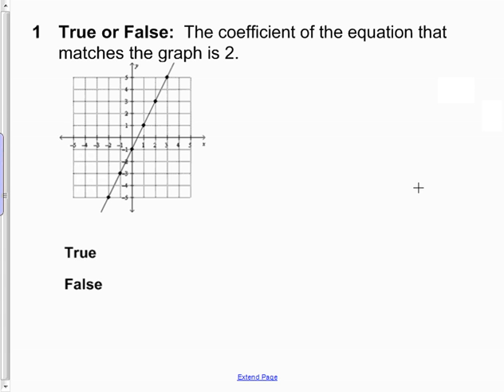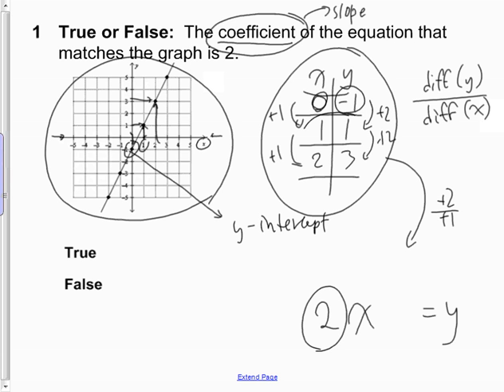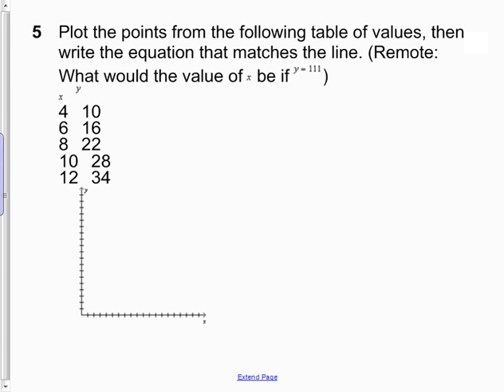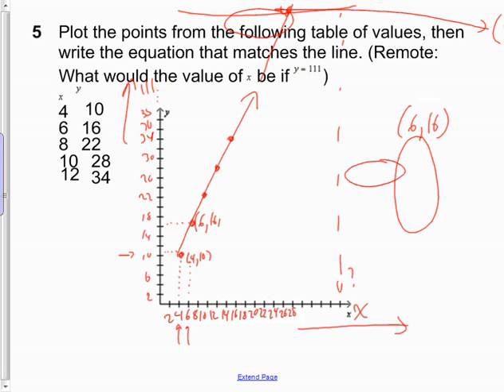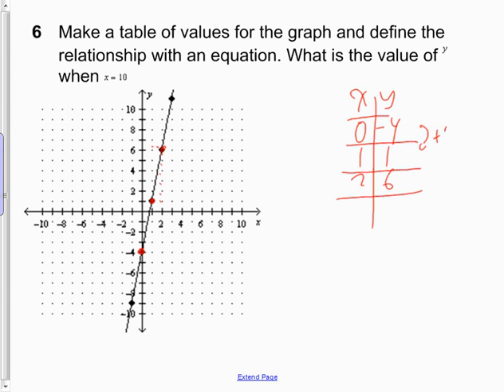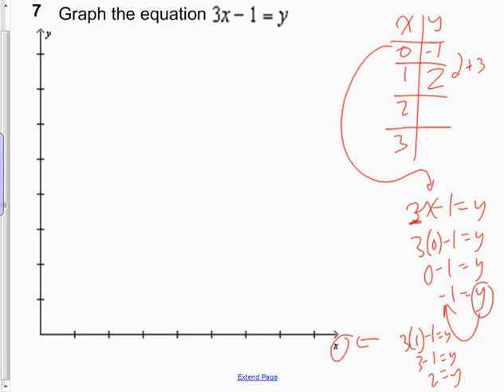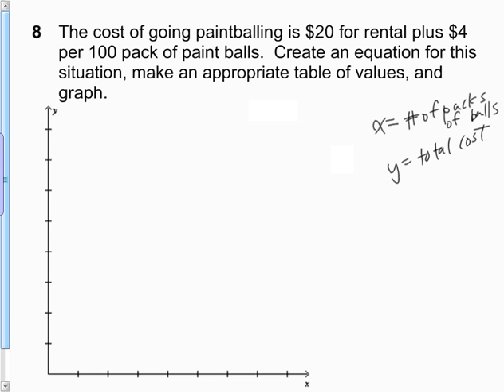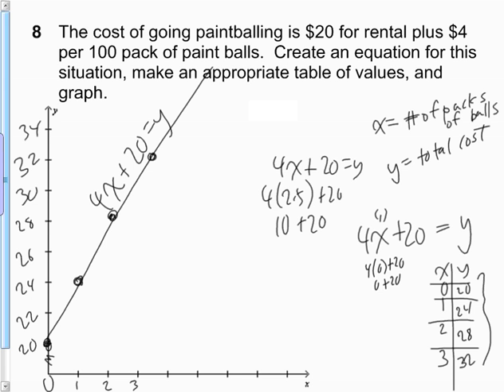Grade 8 Chapter 9 Review May June 8C Version